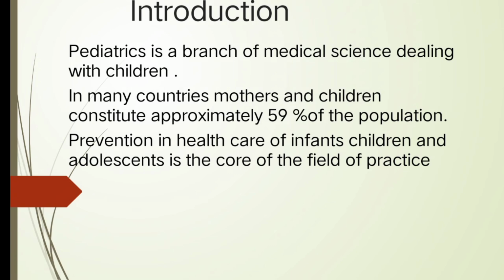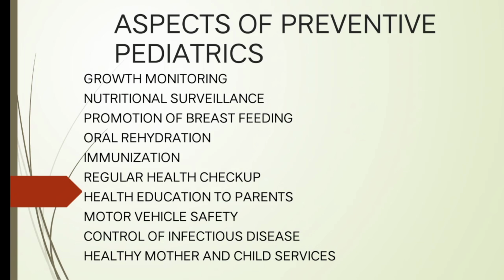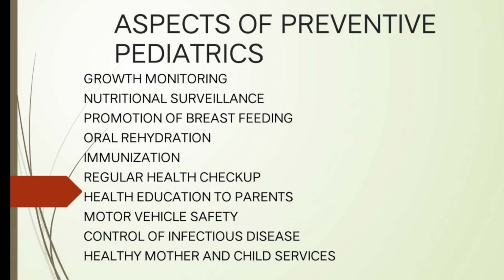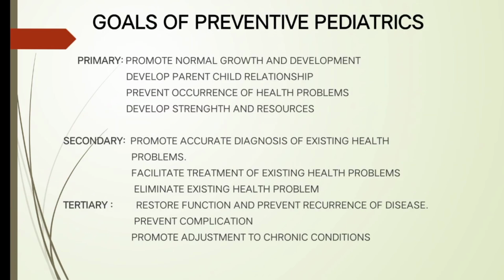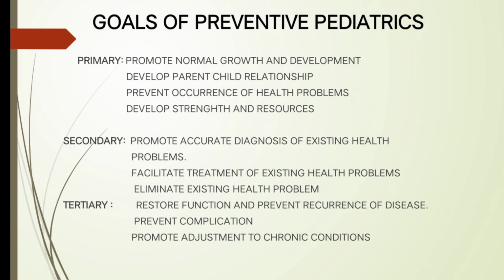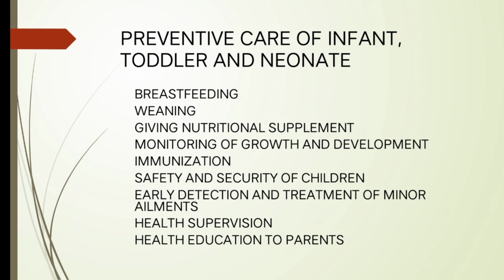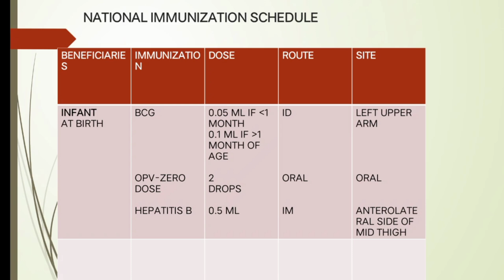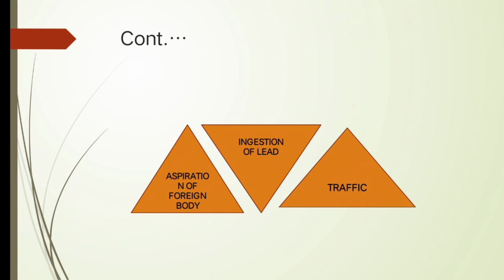PREVENTIVE PEDIATRICS,Accident prevention,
Preventive pediatric is emerged on child population to bring down. Morbidity and mortality rate and improve knowledge on immunization and prevention of accident in children
It mainly involves antenatal and postnatal aspects